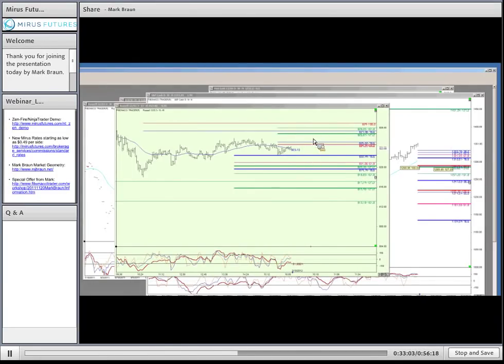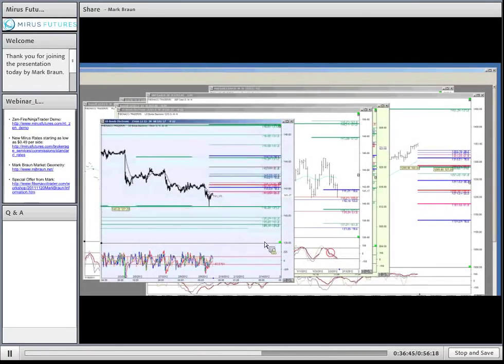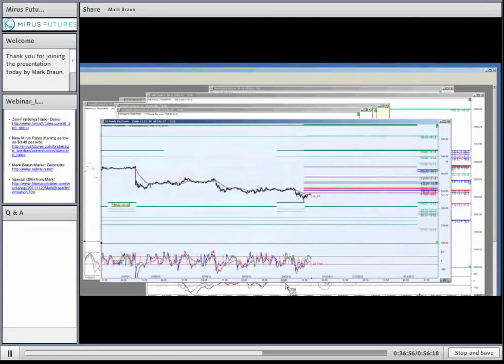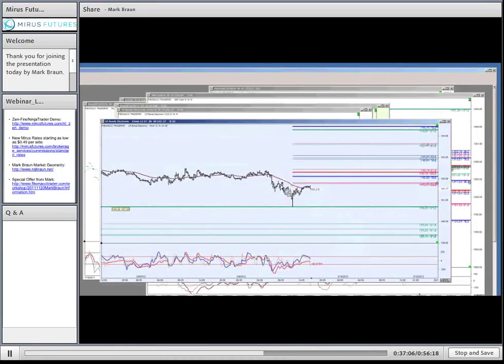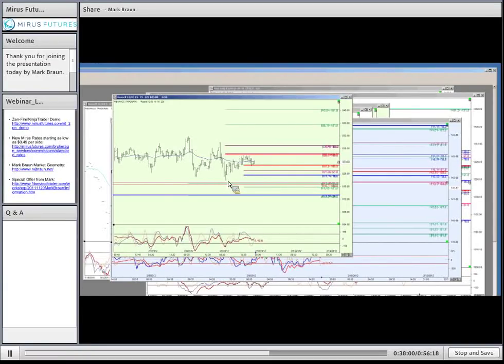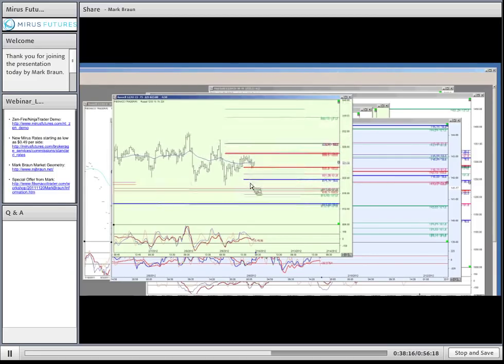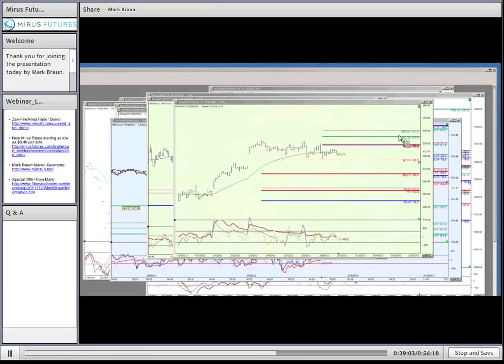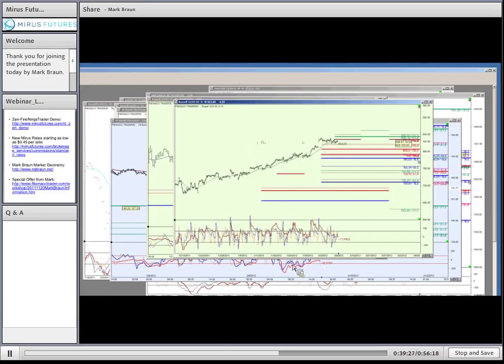Fibonacci Support, Resistance and Targets Part 4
By Mark Braun
TITLE: Discover Fibonacci Support, Resistance and Targets on Current Markets

SPEAKER: Mark Braun

COMPANY: MJBraun.net

Join Mark Braun for this live webcast as he draws Fibonacci support and resistance on a variety of markets and explains each step of the way.

In this interactive session, Mark will begin with blank charts and proceed to create the most important Fibonacci levels on stock index futures, gold, crude and the Euro 6E contract.

Whether you are new to using Fibonacci support and resistance or would like a refresher, this online event will provide unique insights applicable to current market conditions.